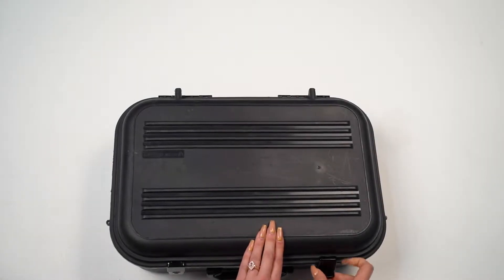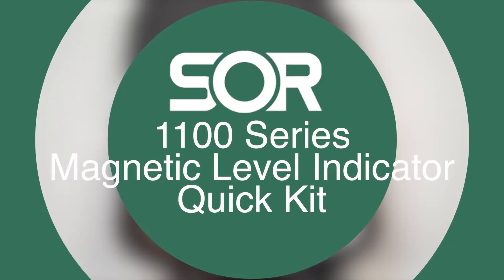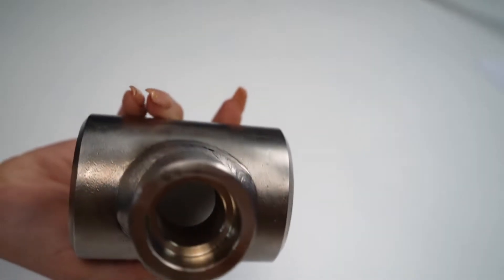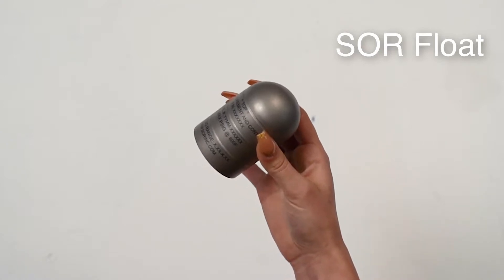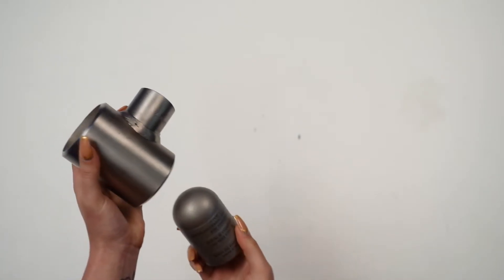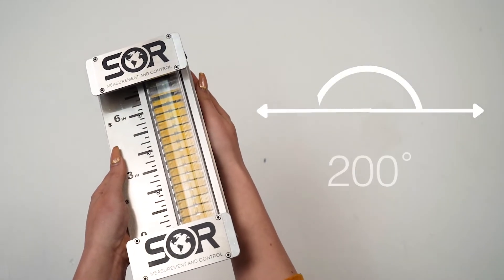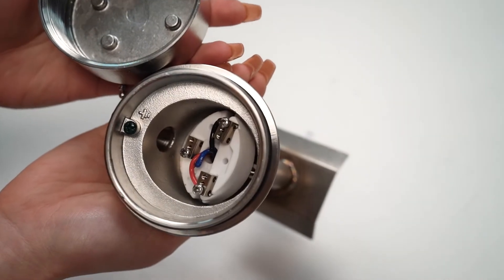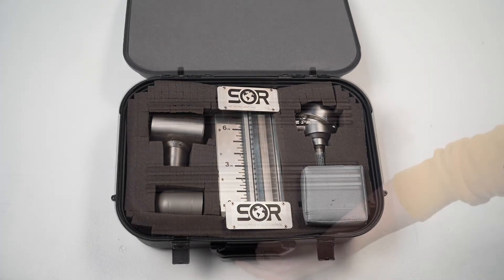SOR 1100 Series Magnetic Level Indicator Quick Kit DEMO